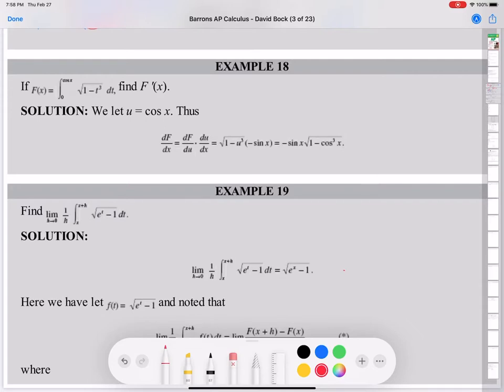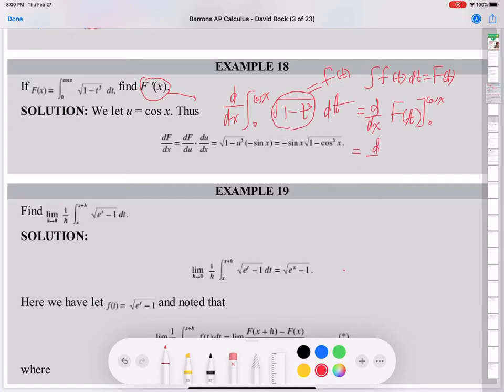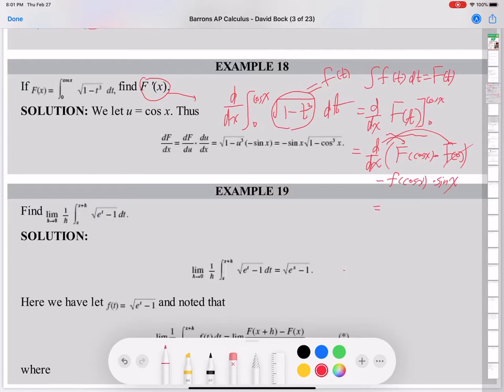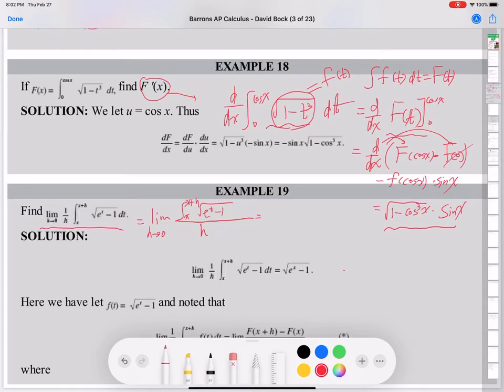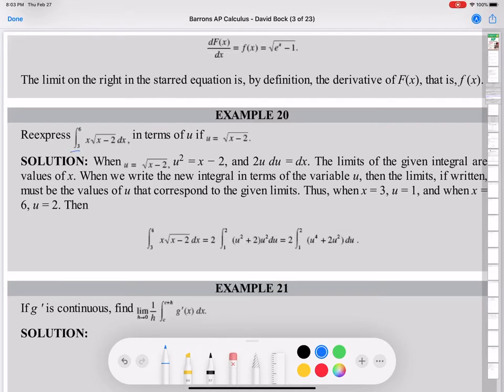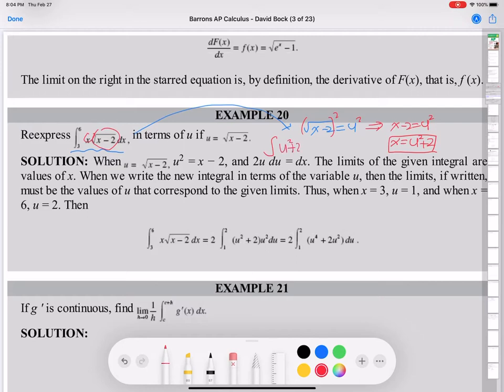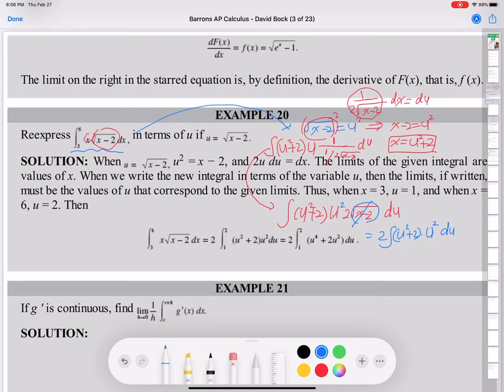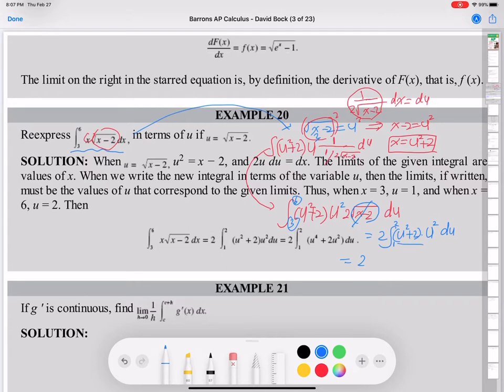AP-Calculus:#18. Definite Integrals (4)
Explanation about definite integrals and solving problems